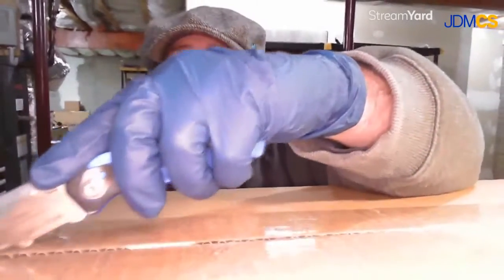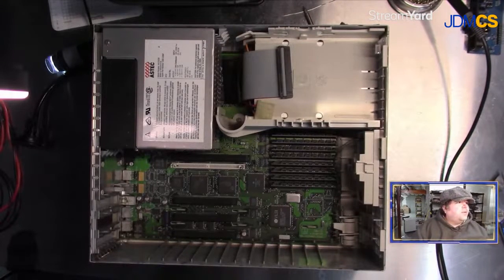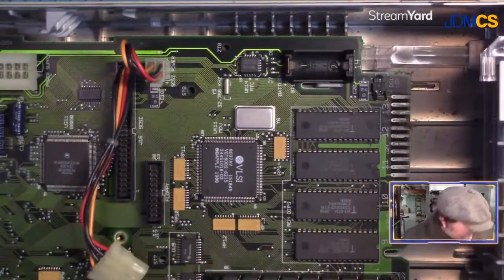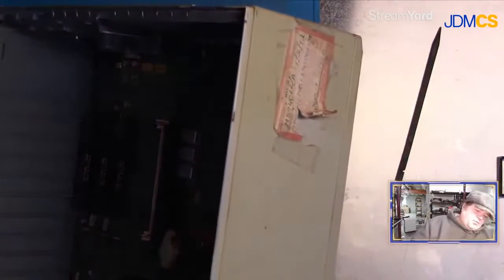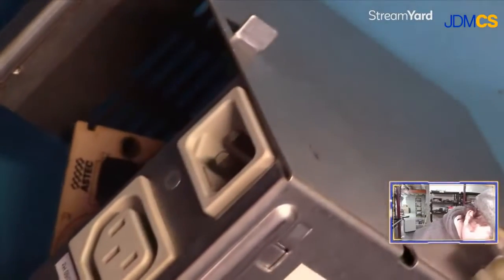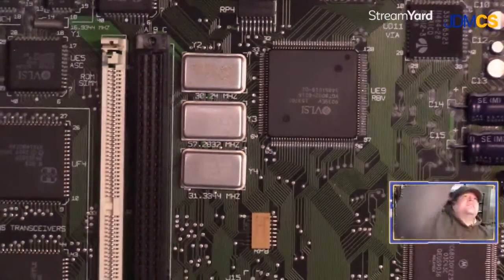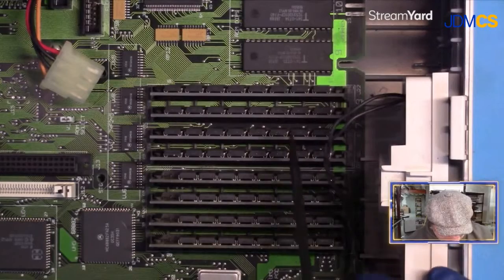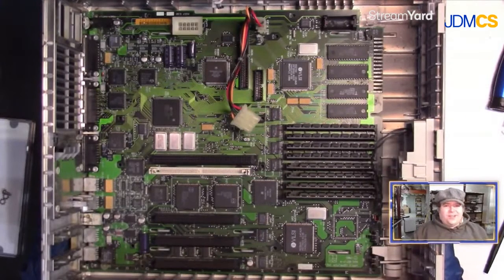Unboxing a Macintosh IIci Like the One I Registered My First Domain On (Computerized Start™ Live)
Since this is the 23rd Anniversary Year of my first domain name, jdmcs.com, I decided to do something special for MARCHintosh2022: restore a computer like the one I registered that domain on.

I do remember that I registered that domain name from either a Macintosh IIci or a Macintosh IIcx, and definitely not some other member of the Macintosh II family. After all, the school had plenty of IIcx's and IIci's strewn about the labs, and they look identical (save the one letter in the name), which is why I'm always doubting which of the two I was using.

Since I found a IIci on eBay that was about $10 more than a IIcx in comparable physical condition, and the IIci is the better of the two, I decided to go with a IIci for MARCHintosh.

Will it need ⌘Saving? And did I get a good deal? You'll have to tune in or watch later to find out!

MARCHintosh Event Logo concept and design by Javier Rivera | YouTube | Twitter: @javierivera